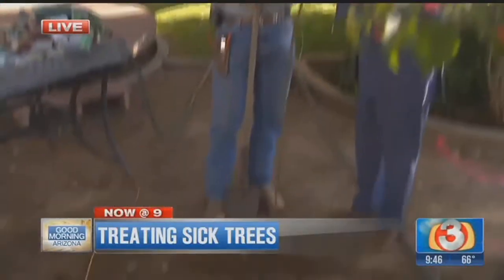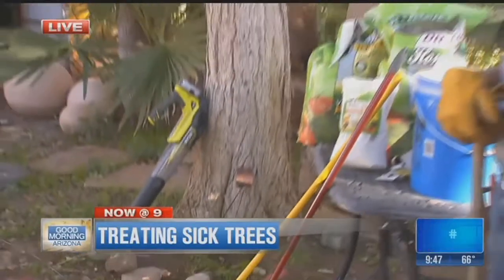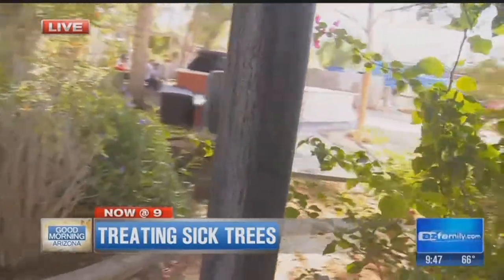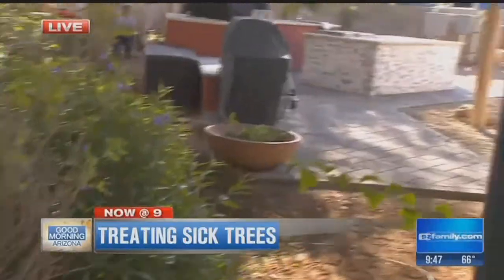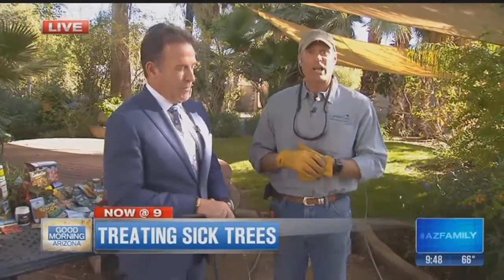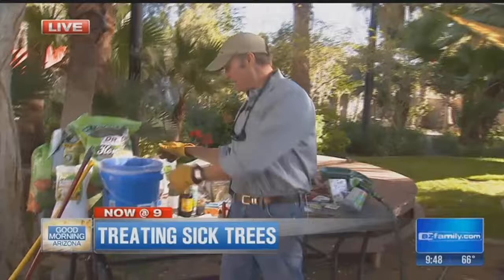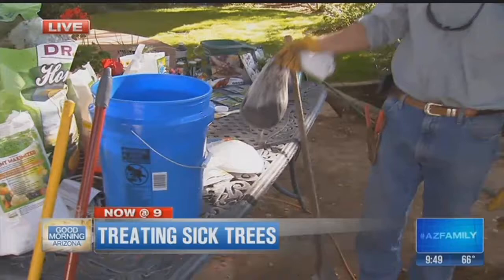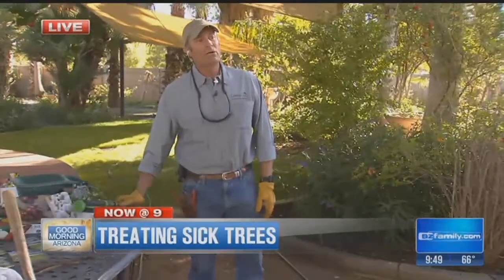Garden Guy:How to keep your trees healthy (part 2)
It isn't just your health you need to worry about, your trees can get sick too. We talk to the garden guy about a bug that is infesting trees. The immune systems of tree&rsquo;s, which are kept in a stable, stress-free, condition are usually able to resist the infestation of insects and microbes. But, there are simple, all organic, ways in which you may maintain the health of your trees.&nbsp;